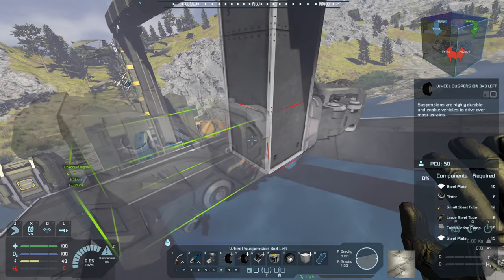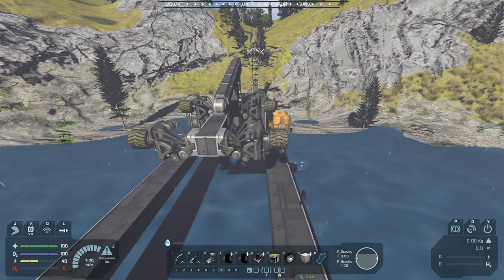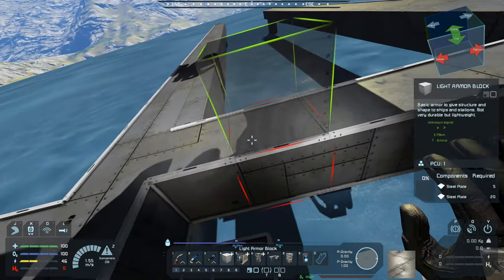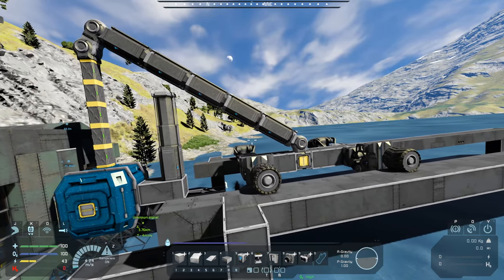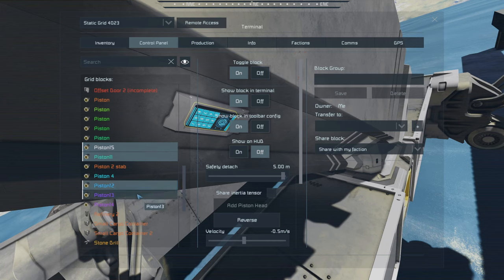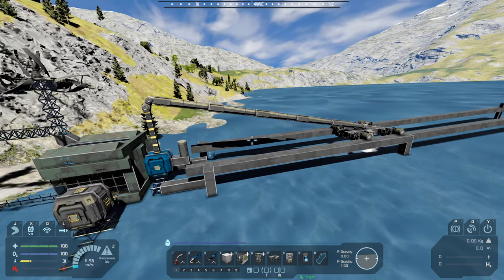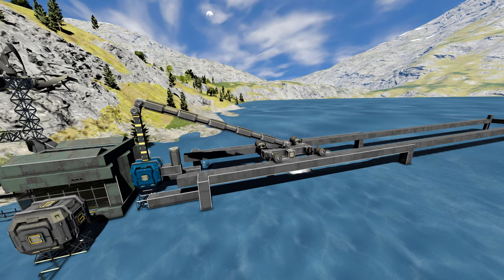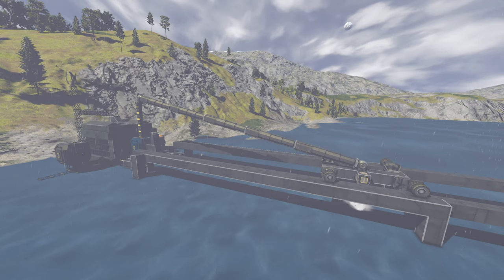New Track Miner / Gantry Crane?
A found a cool way to use the new hinge blocks - angle pivots for pushing a carriage down a track! By using taller conveyor blocks, you can help make more compact piston rows to push further. There is obviously some trade off here, and I'll need more testing to find a good balance, but for now, proof of concept!

Mods used -
DeepOres (Uranium)
Text HUD API
Space Just Got Real
Camera Panning
HUD Compass
HUD Colors
Colorful Icons
Better Ore Detectors (I want the ore to be hard to get to, not impossible to find!)
Midspace's Ship Speed mods (150 large grid, 200 small grid)

I also stream racing sims and whatever else feels fun at the moment. Generally trying to stream Tuesday and Thursday afternoon/evening, PST